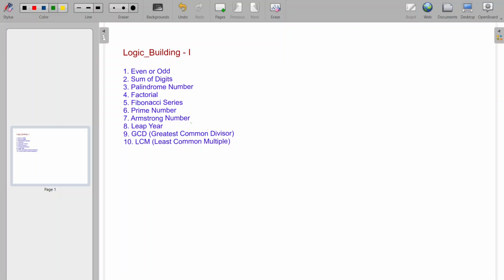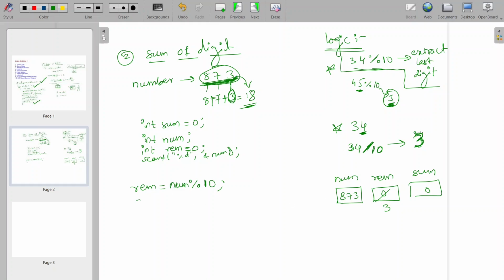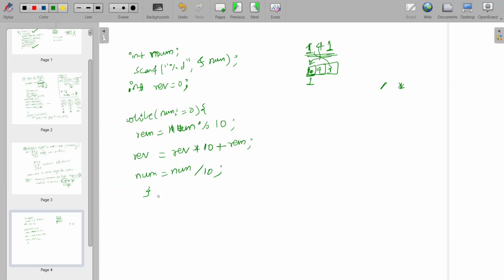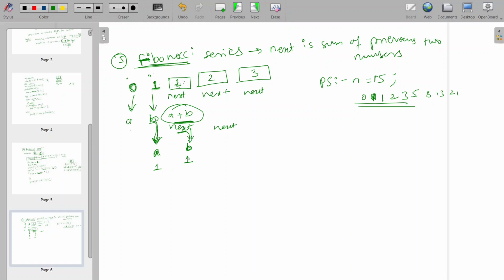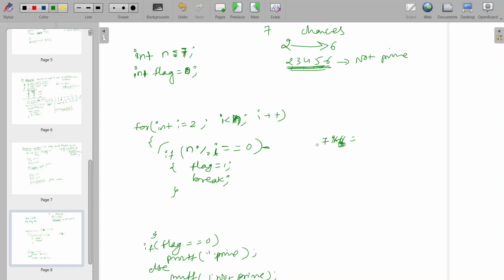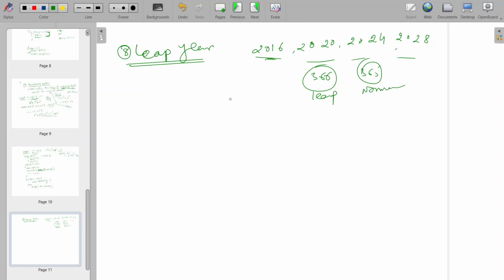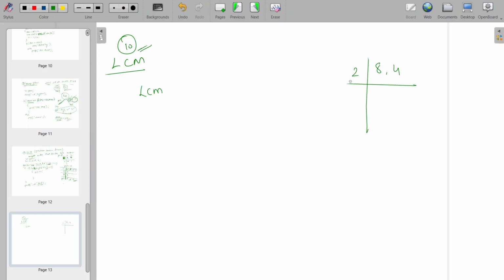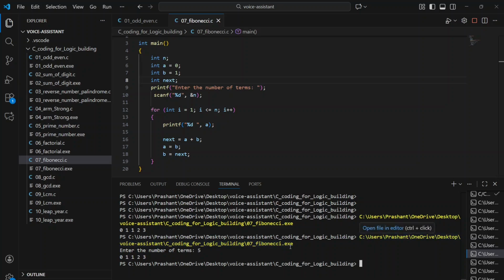Logic building Part-I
🚀 Welcome to Episode 5 of our C Programming Series – Logic Building - I

In this video, we are going to solve 10 important basic C programs that every beginner must practice for strong logic building and coding interviews.

📌 Programs Covered in This Video:

1️⃣ Even or Odd
2️⃣ Sum of Digits
3️⃣ Palindrome Number
4️⃣ Factorial
5️⃣ Fibonacci Series
6️⃣ Prime Number
7️⃣ Armstrong Number
8️⃣ Leap Year
9️⃣ GCD (Greatest Common Divisor)

🔥 These programs will help you:
✅ Improve programming logic
✅ Build problem-solving skills
✅ Prepare for coding interviews
✅ Strengthen C programming fundamentals
✅ Start your DSA journey

📚 Perfect For:
✔ College Students
✔ Beginners in Programming
✔ Interview Preparation

⏱ Practice these programs daily to become strong in coding fundamentals.